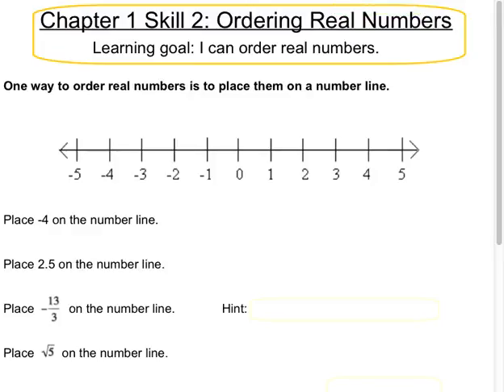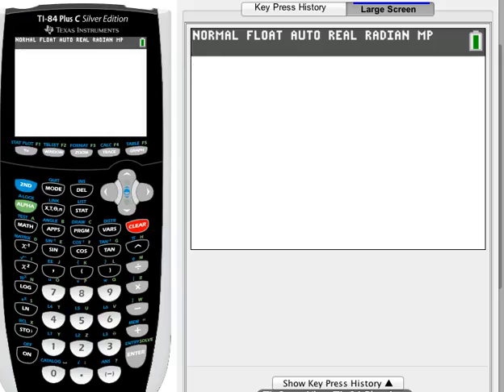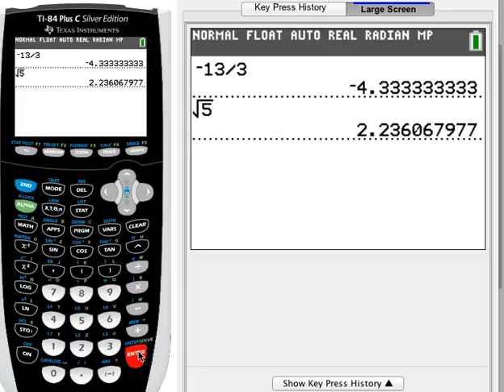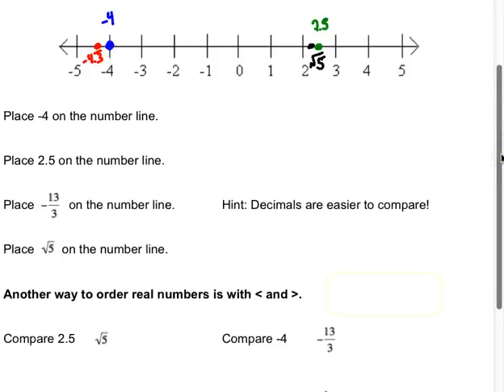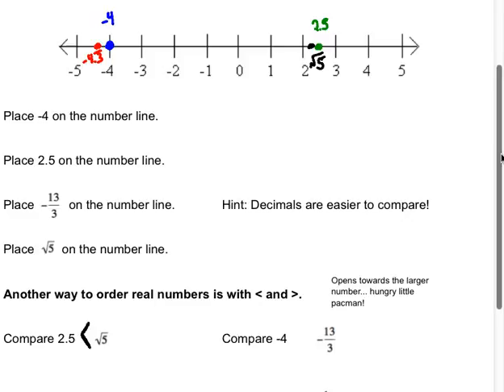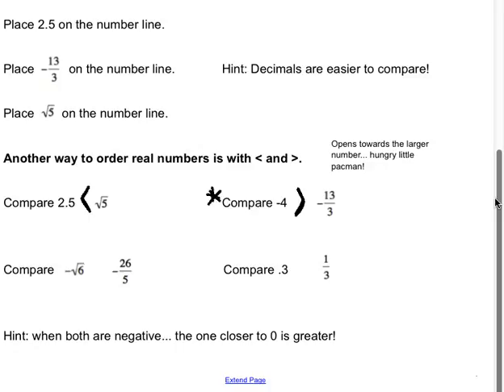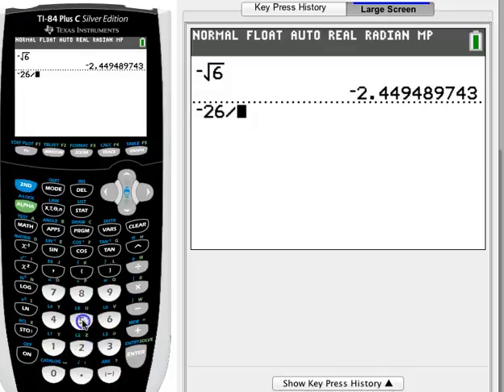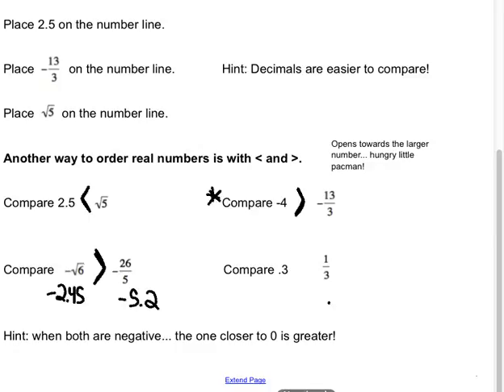Alg II SS 1.2 Notes